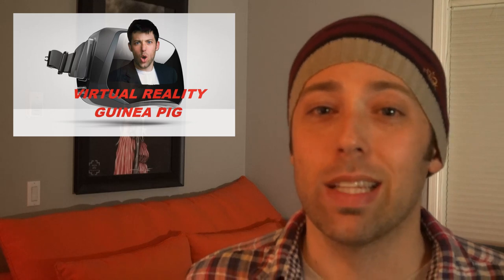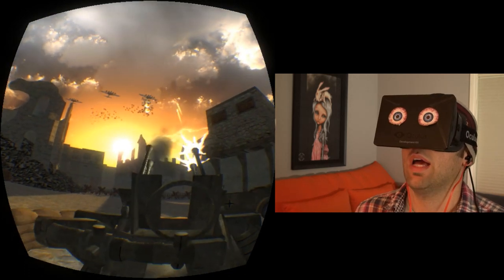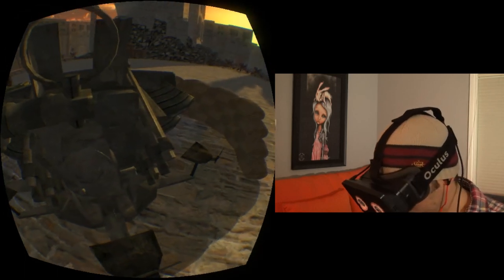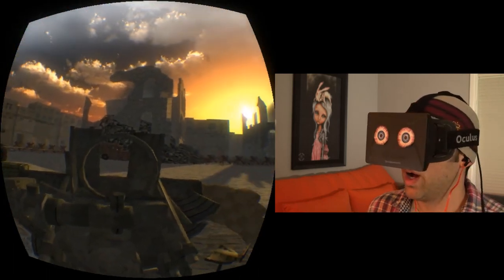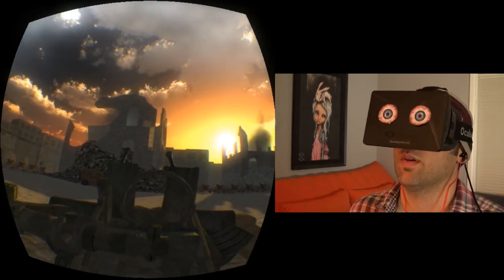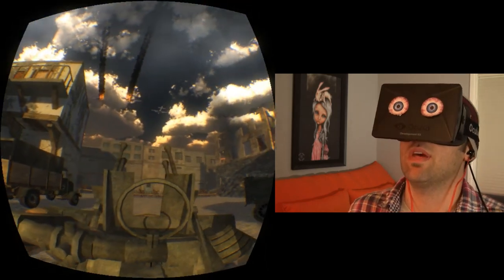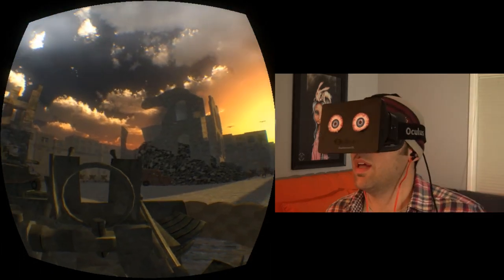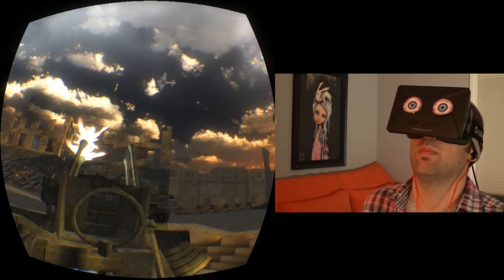Flak : WW2 Anti-Aircraft Flak Gun Simulator on the Oculus Rift : Virtual Reality Guinea Pig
Flake tries to clear the skies in Flak as the operator of a anti-aircraft flak gun in WW2 in a demo created by the developer of Lunar Flight. Mind the air raid siren and enjoy this Virtual Reality Guinea Pig review and reaction video. Please take a second to hit 'like' if you enjoy!

Please support the channel by Subscribing, hitting 'Like', leaving a Comment & Sharing this video with your friends on facebook/twitter :) Your engagement makes our content more visible on YouTube and helps grow the channel - we appreciate it!